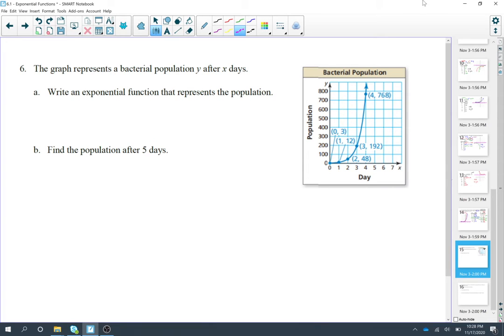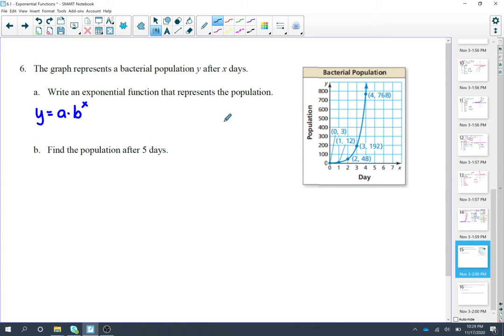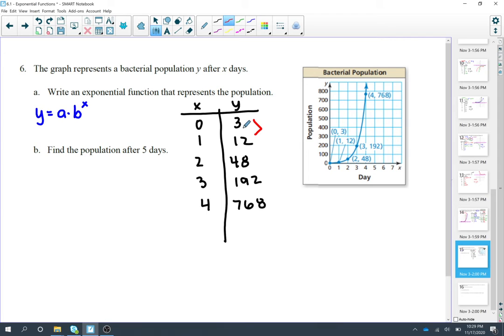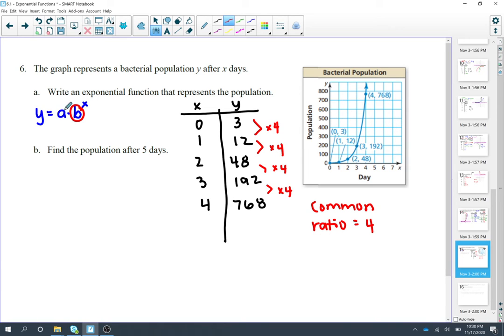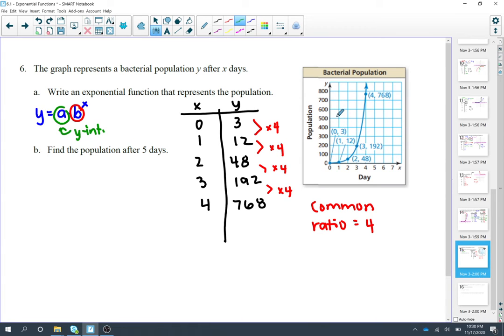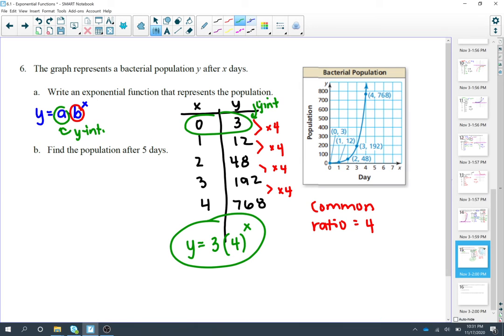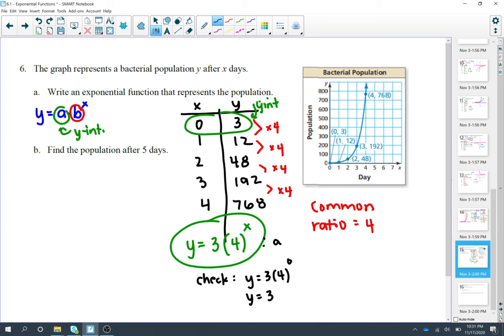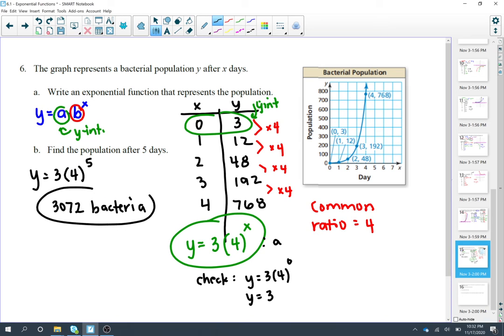6 1 Example 6 Exponential Growth